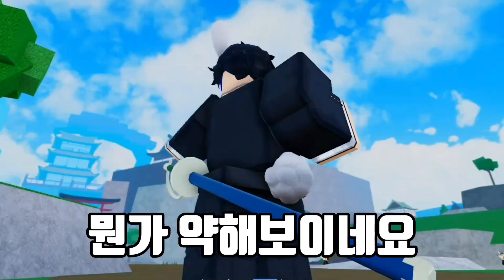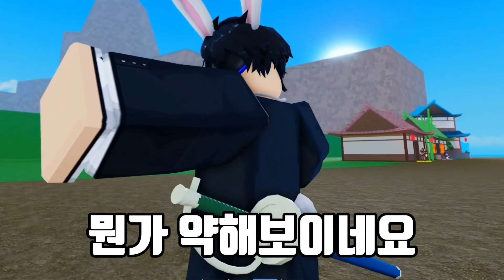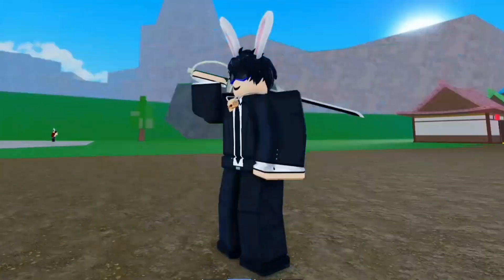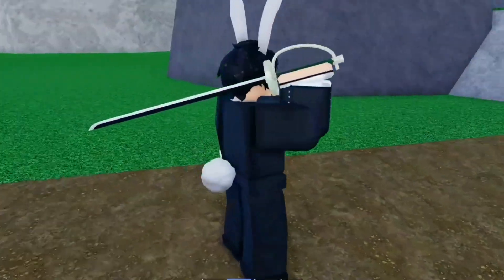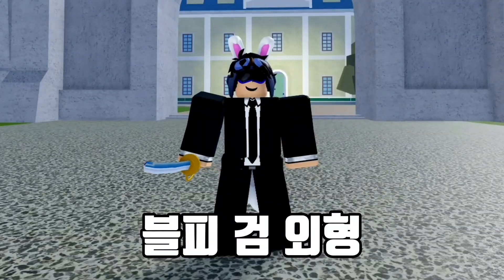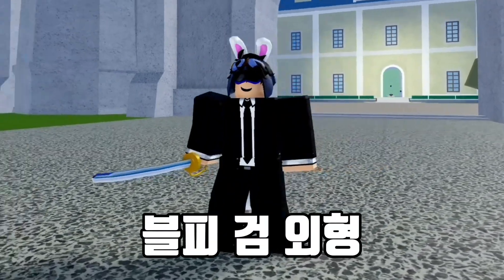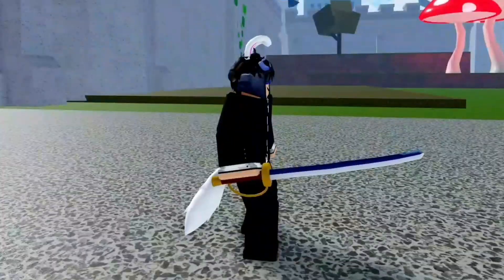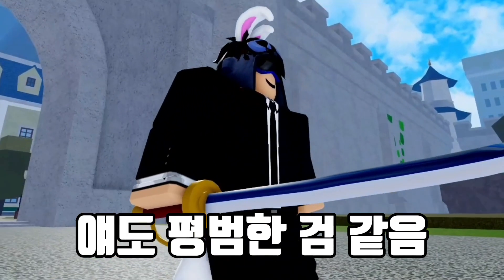리메이크 된 간지 샹크스검 비교 [킹피스vs블록스피스]